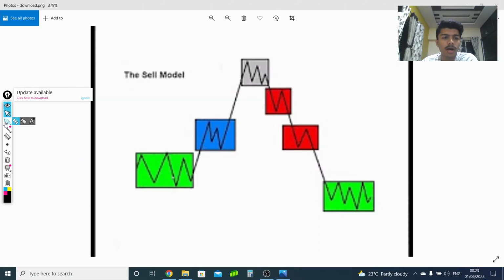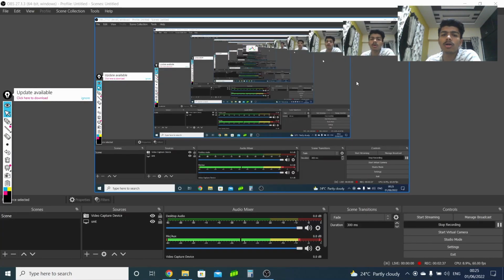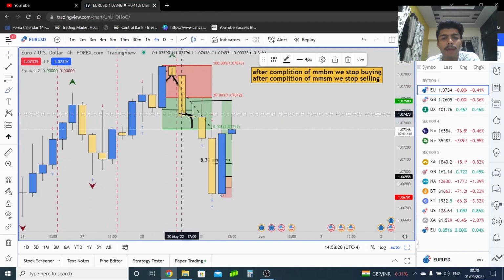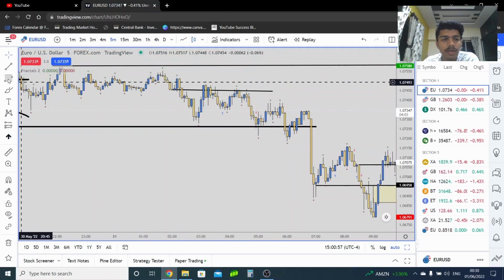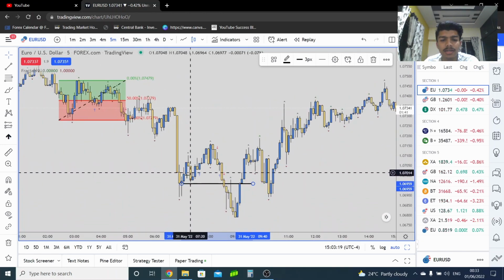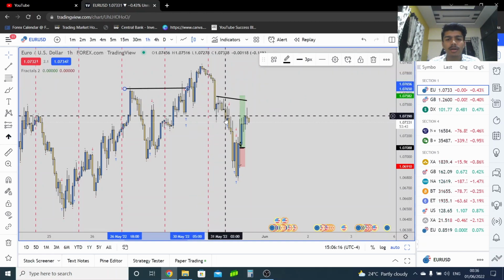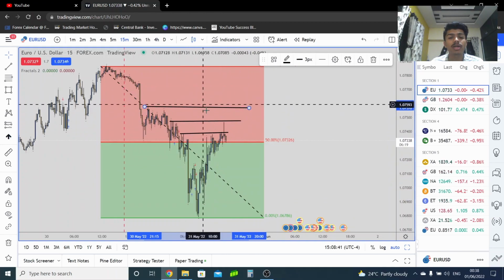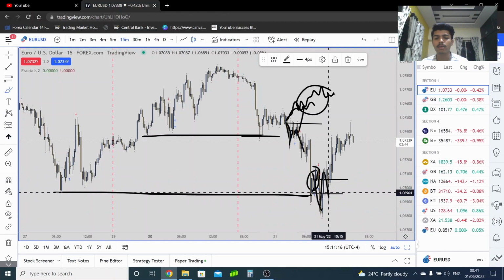MMBM and MMSM part-2 (understanding which direction to trade)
this video will help u understand the bias to know which side u have to execute at london and ny session